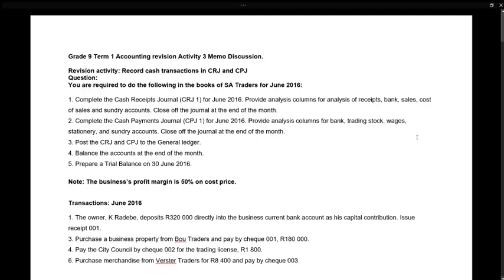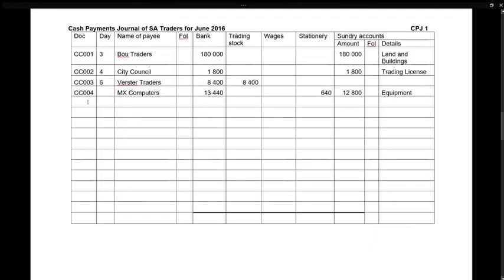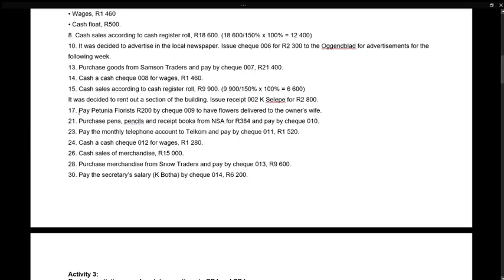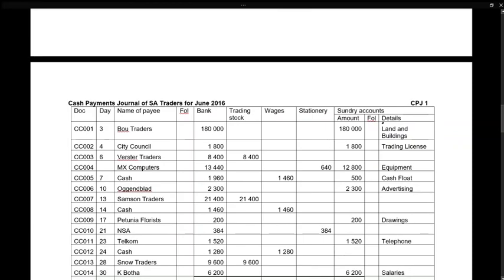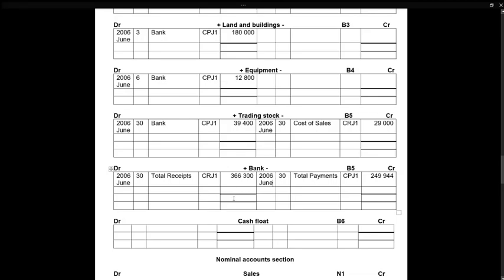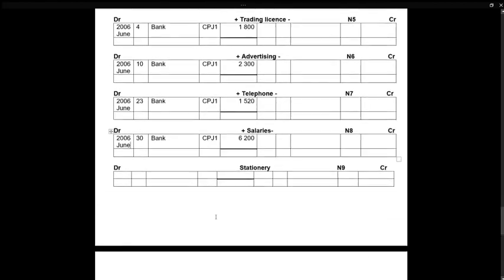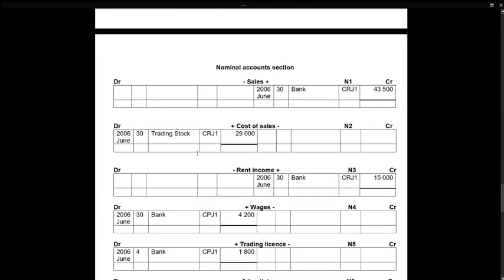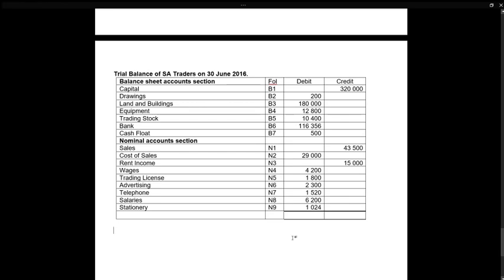EMS Grade 9 Revision Activity 3 Memo Discussion (SA Traders)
This video is a Memo discussion on Activity 3 (Revision Activities)